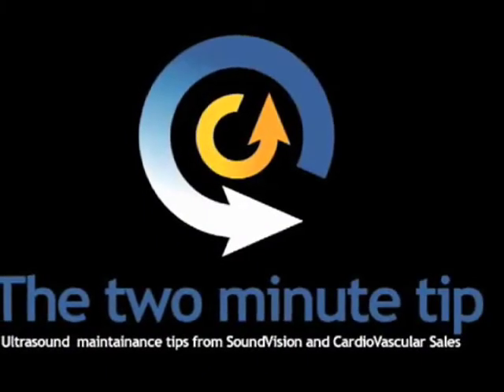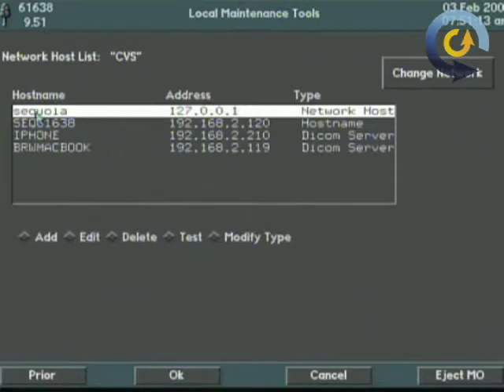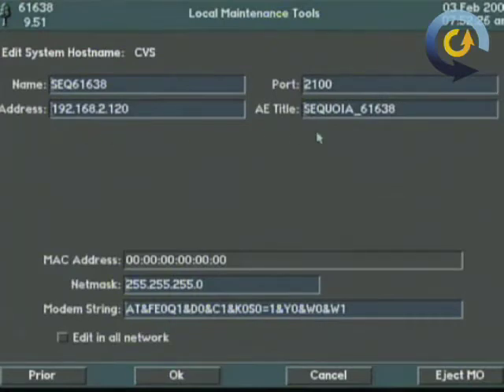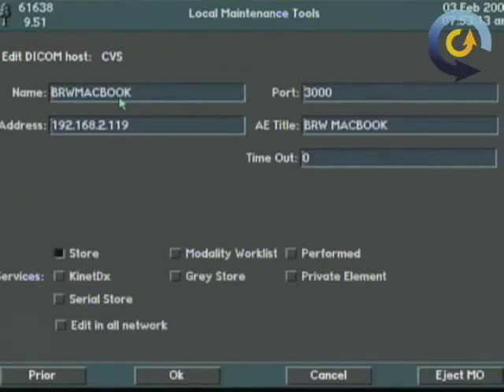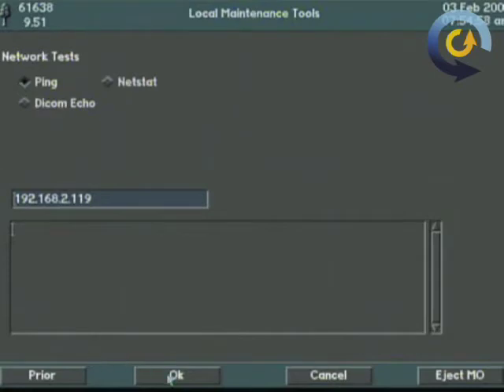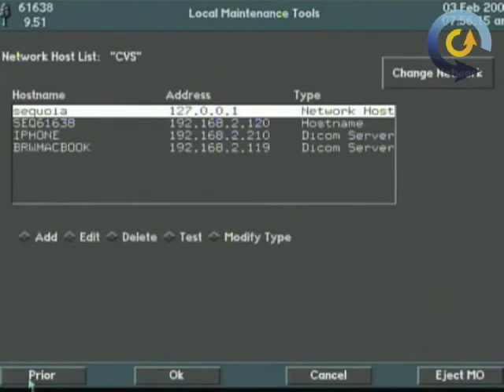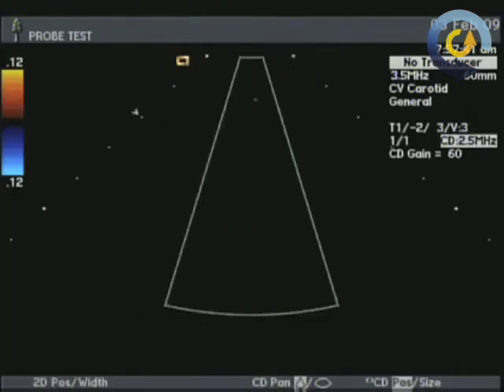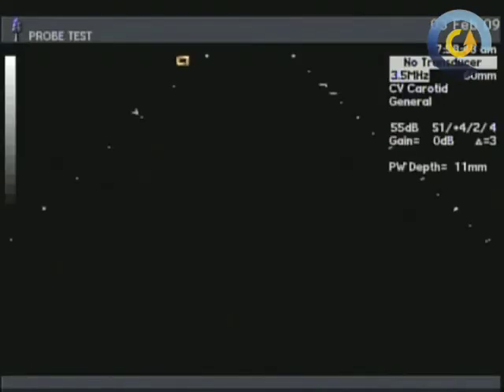CVS; Tech Tip; Network setup on Sequoia